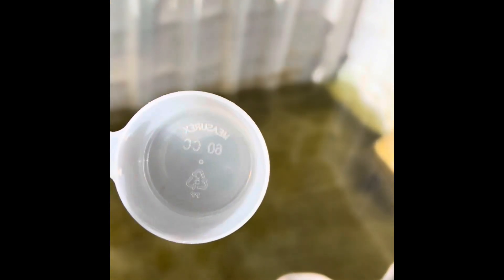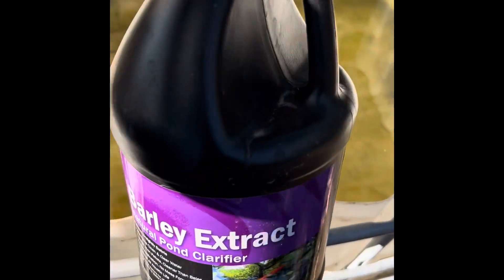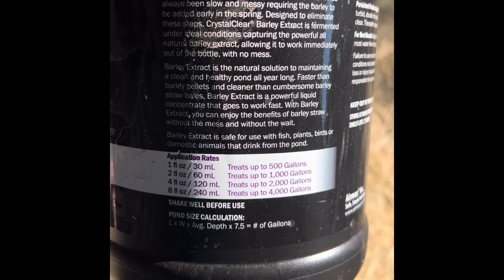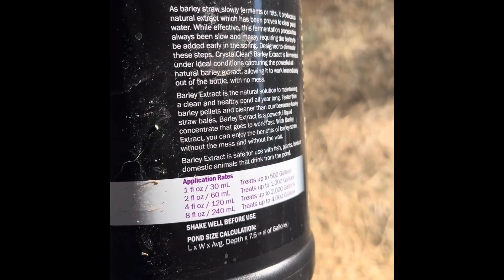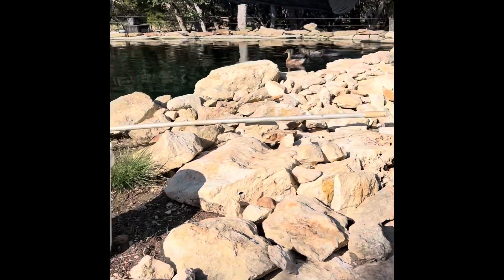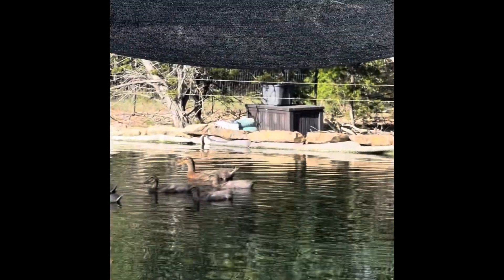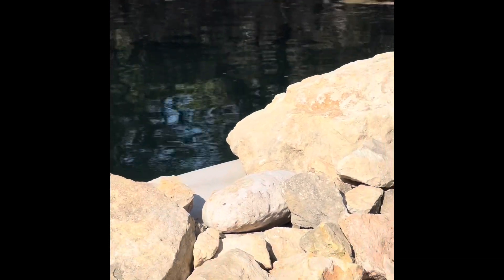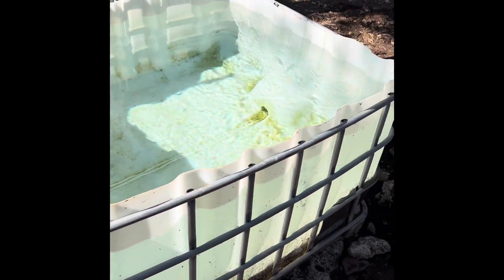Using Barley Extract for Water Clarity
It doesn't kill algae but prevents it from forming. We use it in our water sources around the Farmette to clear the water. In our large pond, it's part of a system that I'll review in another video.

CrystalClear Barley Extract Concentrate - Natural Liquid Pond Clarifier - 1 Gallon of Barley Straw Extract Treats Up to 64,000 Gallons